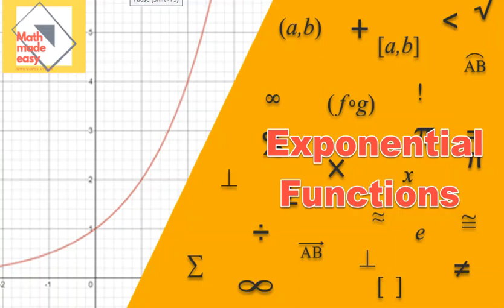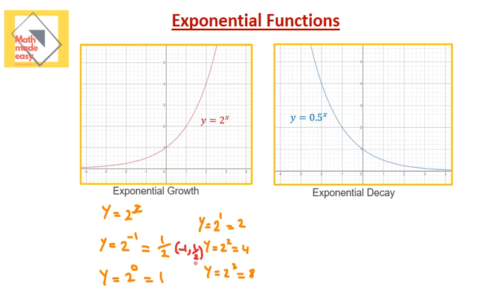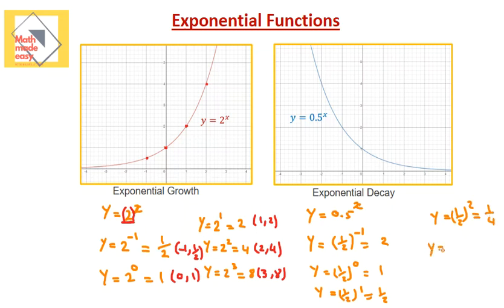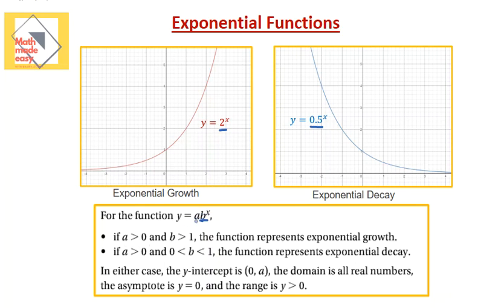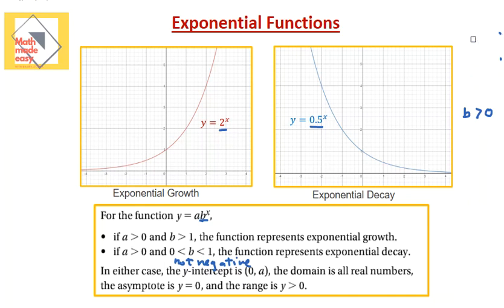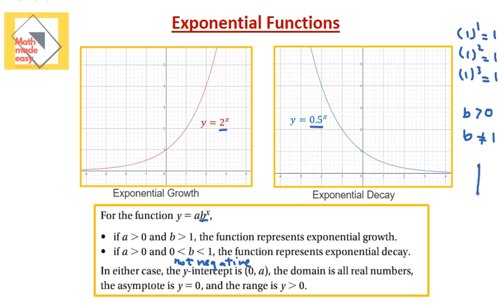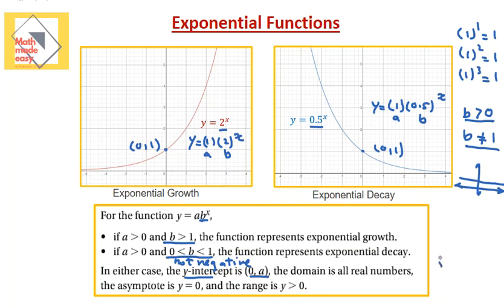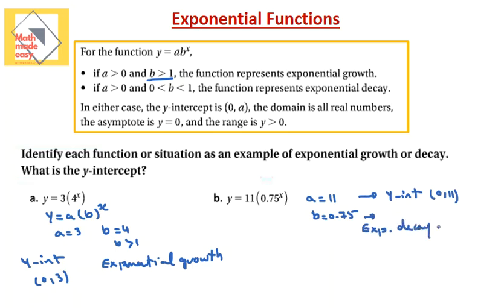Exponential Growth and Decay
In this video we discuss Exponential Functions, Exponential Growth and Exponential Decay how their graph looks like, how to differentiate between them, how to find the domain, range, asymptote, and the y intercept of an exponential function.
This content is for Algebra II course, Exponential Functions, also a Math Subject SAT topic.
Highly recommended for exploring and graphing all types of functions.